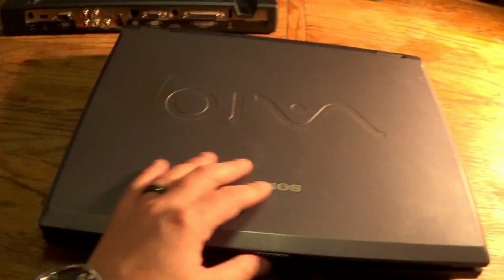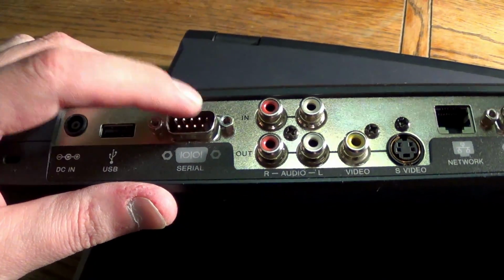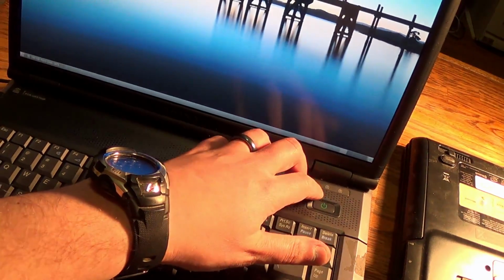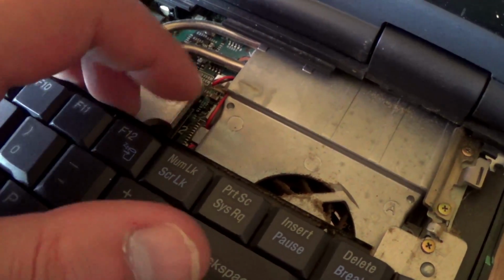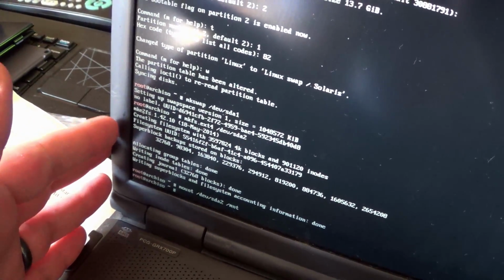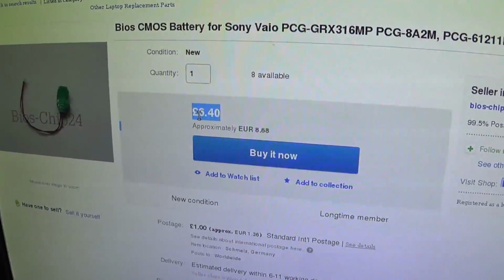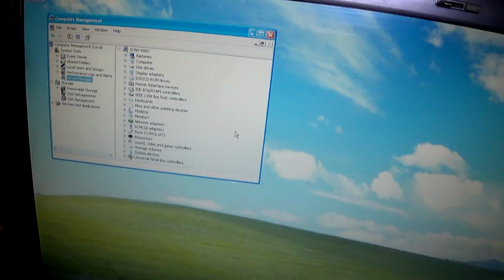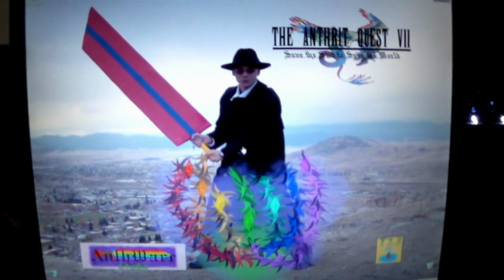Sony Vaio PCG GRX700p ★Geeking Off★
For the past 3 years I have been trying to restore my first Laptop. It was dirty, all beat up, and the hard drive was failing. I found a neat little device that will go from IDE to SD Card called Optimal Shop Secure Digital SD SDHC SDXC MMC Memory Card to IDE. It worked really well and better then expected. I also replaced the CMOS Battery & GPU Fan because they were dead. Gave it a really good cleaning & reinstalled the all the old software. The restoration project was perfect and I am happy to have my old Laptop working again.

The IDE to SD Device

All Video Footage, & Production
created by Anthony of AnthWare Studio ©